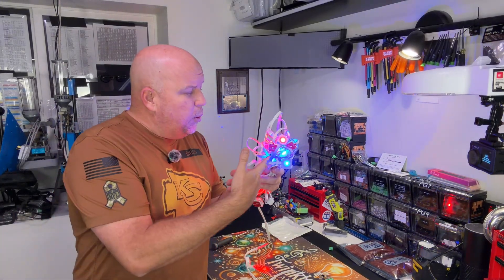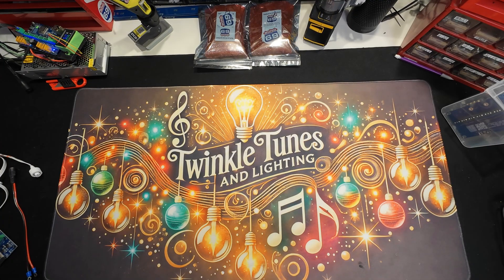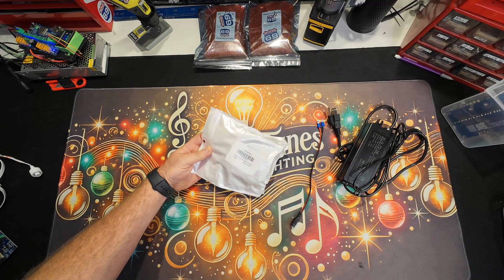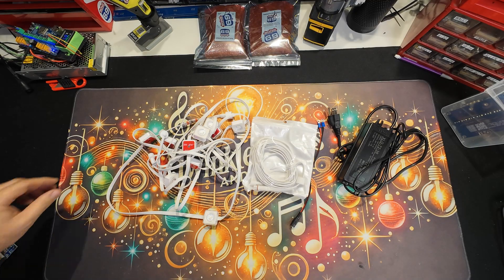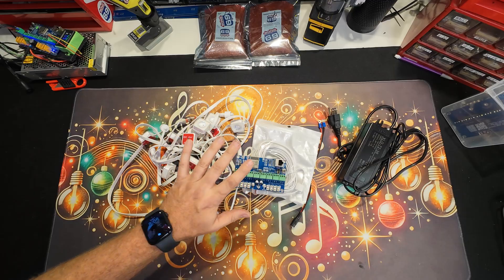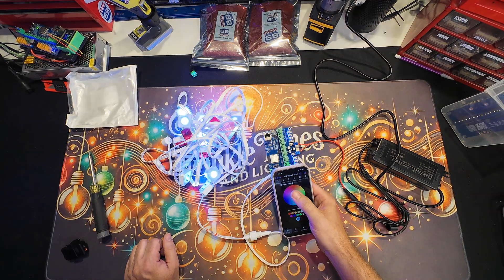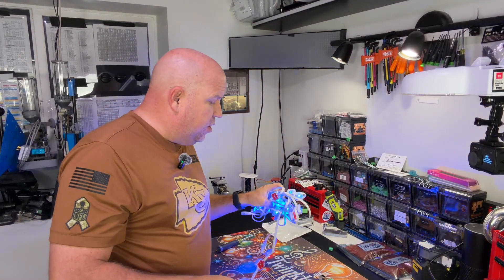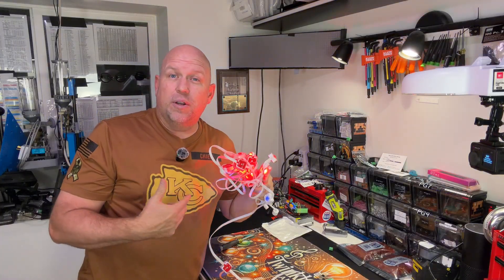DIY Convert Govee H705 to WLED Using THIS Controller! (Full Step-By-Step Guide)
Looking to unlock true customization for your Govee H705 or H706 permanent lights? In this video, I show you exactly how to convert both models to WLED using the Bong69 controller—giving you full effect control, playlists, segments, and xLights compatibility.

Whether you're upgrading for a Christmas light show or want powerful smart lighting year-round, this tutorial walks you through every step of the conversion.

What You’ll Learn in This Video:

🔧 How to prep and convert Govee H705 light strings for WLED
⚙️ How to wire the Bong69 controller directly to the LED string
🔋 Power handling tips to keep your installation safe and stable
🧩 Identifying the correct wire colors for V+, data, and ground

I show the entire process in real time—cutting, stripping, wiring, and configuring—so you can follow along and upgrade your lights with confidence.

If you’ve ever wished your Govee permanent lights could behave like real pixels… this is the upgrade you’ve been waiting for!

✨ Watch now and transform your Govee H705/H706 into a WLED-powered system!

Dc Pigtails
Govee Extension
Power Supply

00:00 Intro
00:17 What This Video Covers
00:42 Materials & Parts Used
01:18 Planning the Layout
01:50 Building the Frame
02:42 Mounting the LEDs
03:38 Wiring & Connections
04:36 Testing the Setup
05:12 Software Configuration
06:08 Final Look
06:32 Final Thoughts
06:56 Outro